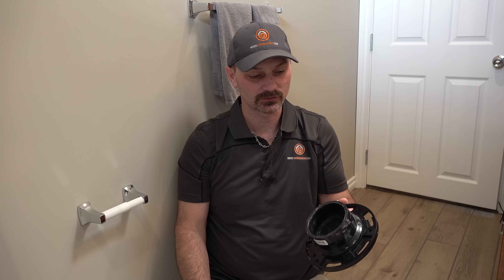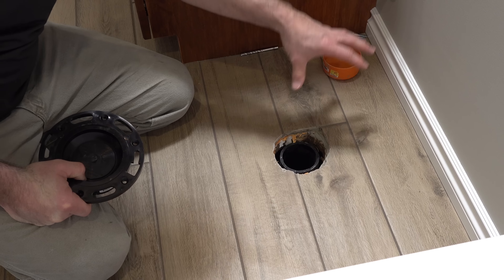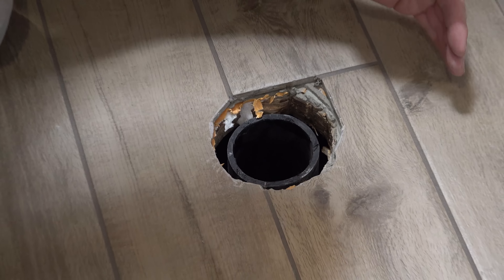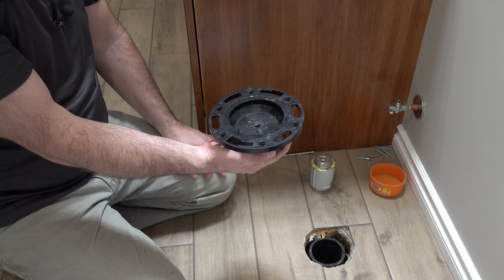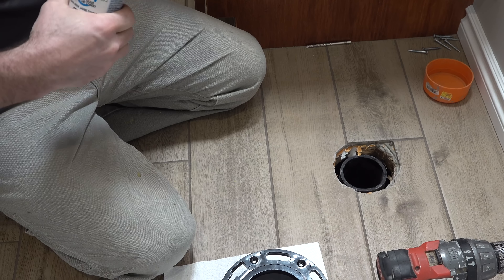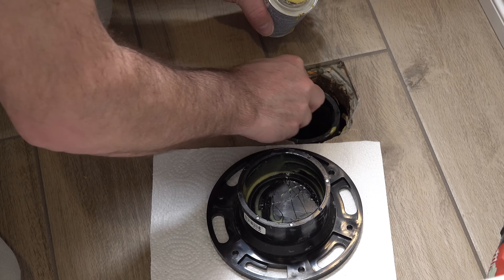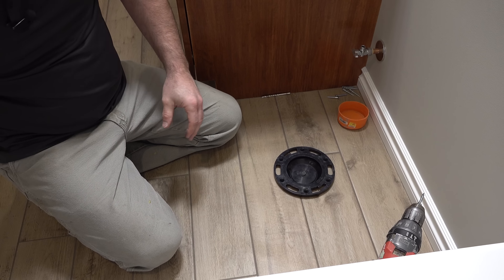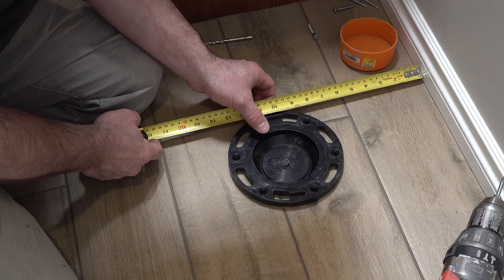How To Install A Toilet Flange On A Tile Floor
shows you how to install a toilet flange on a tile floor.

Toilet flange products @ Amazon